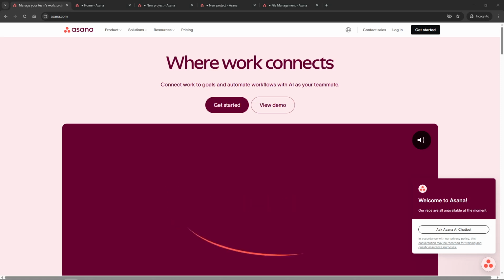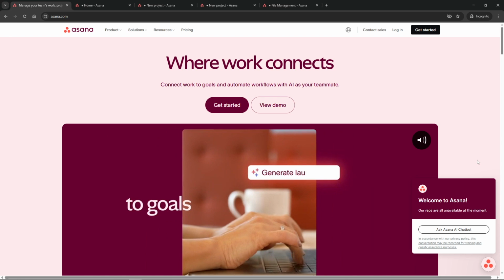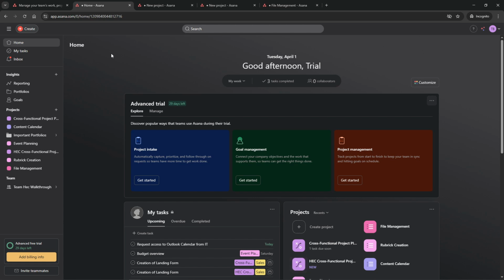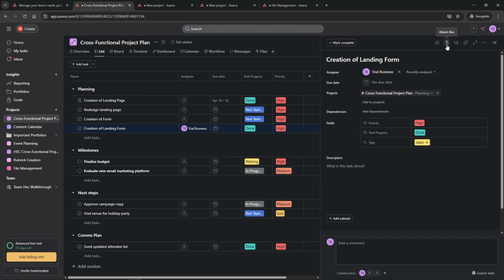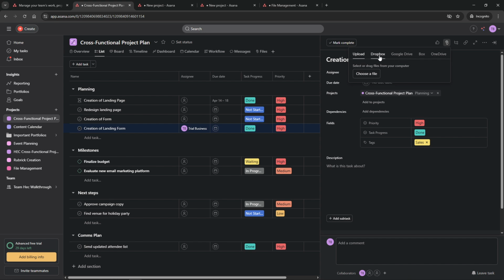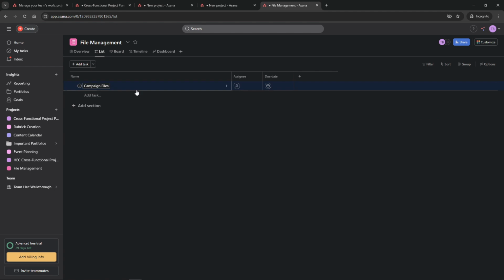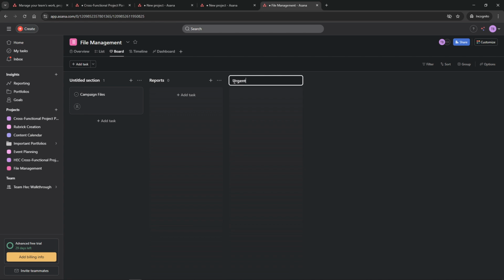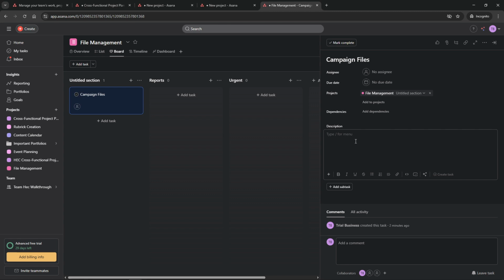Use Asana for Storing Excel and Word Documents Files and Attachments in Asana [2025 Full Guide]